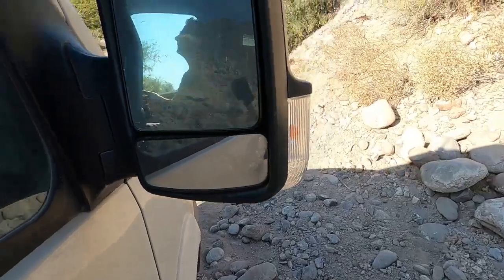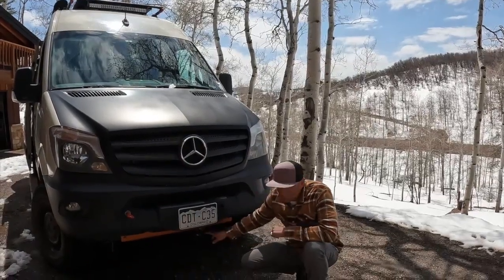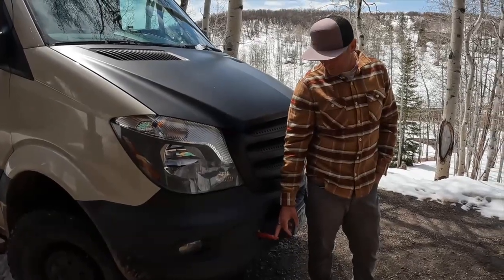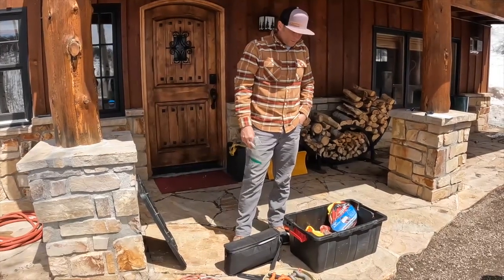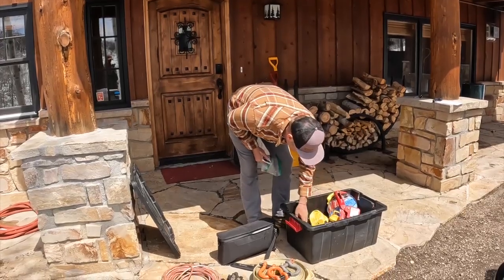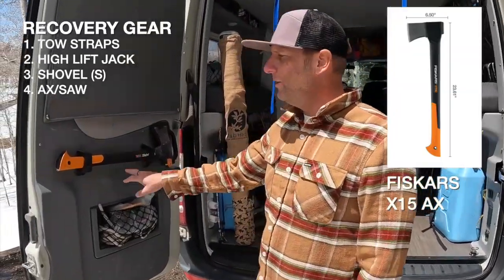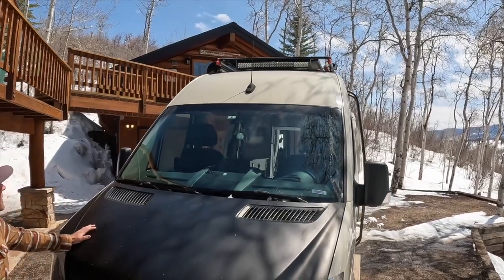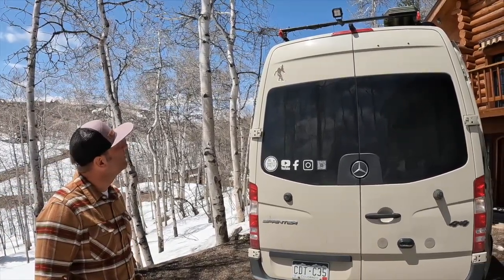Oh, You'll Need It (Ep.52)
Today is all about Overlanding recovery gear and vehicle protection. Welcome to A one-stop series for all things Baja. A how to from Planning to Basics, Safety and Wild camping.  We spent 2 months overloading the Baja Peninsula covering as many dirt roads as possible that a 4x4 sprinter van could safely complete.
We drive a Revel 4x4 Diesel so we cover areas our vehicle can do as well as some easier spots - and some we couldn't.

Products we use and like:
AMAZON SHOPPING *(We are Amazon associates so buying through our links won't cost you more but helps us keep the channel going - so Thanks in Advance! )

Rigid LED Light Bar 30" (What we use)

Rigid LED cube 2" (What we use)

Rigid LED cube 10" (What we use on our Toyota Land Cruiser)

HiLift Jack (what we use)

MaxTrax Recovery Boards (what we use)

MaxTrax Recovery Boards (search for options)

Chopping Axe (what we use)

Recovery Shovels Bond Mini (what we use)

Skid Plates:
DIFFERENTIAL (what we use)

Skid Plates:
TRANSMISSION (what we use)

Skid Plates:
ENGINE (what we use)

We are an Adventure travel and Overland couple.

We  travel long distances in our 4x4 Sprinter van to find remote trails and off-grid camp sites with no crowds. We choose our trails or create our own routes to find the secret spots and hidden gems that are off the beaten path.

We love the independence of it. We love the end goal of getting someplace new and undiscovered. We love the journey. It can be exciting and even scary at times not knowing what a dirt road unfolds for a van to tackle.
What we love most is traveling with our Dog Carlos; a Swiss Shepherd. He’s a goof.

What is Adventure Travel?
It’s a type of tourism involving exploration with a certain degree frisk (real or perceived) usually including physical activity, and cultural exchange, or engagement with nature. Activities like backpacking, mountain biking, diving, mountaineering, skiing/snowboarding and surfing.

What is Overlanding?
It’s a form of self-reliant vehicle based adventure travel to remote destinations, where the journey itself is the primary focus, often involving extended camping and exploration of diverse terrains.